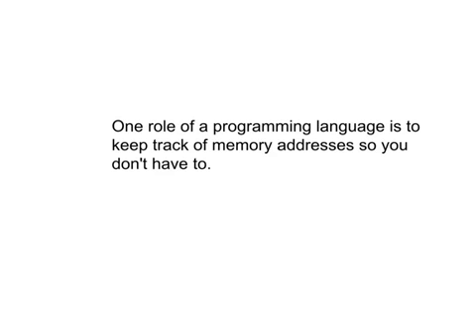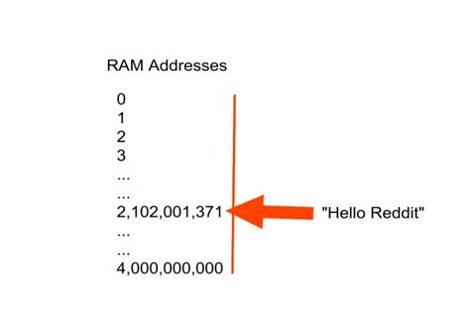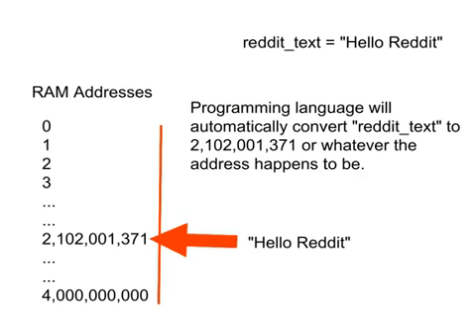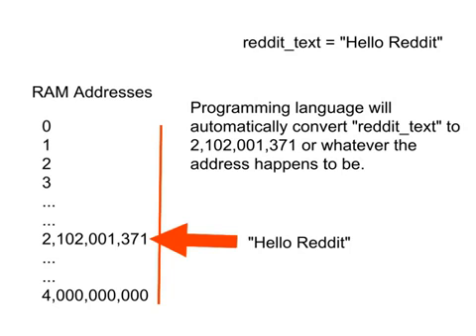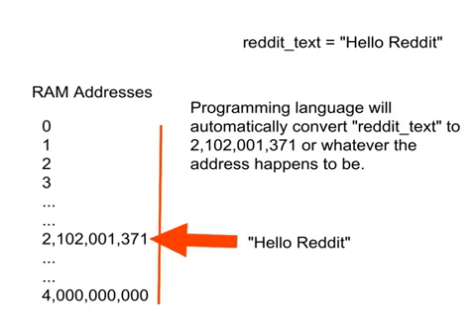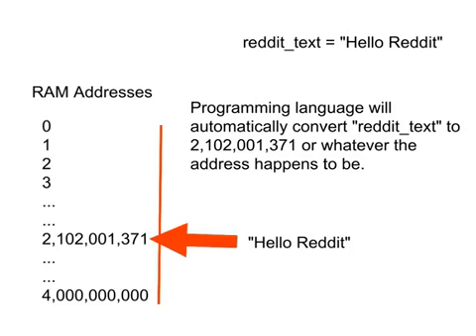Lesson 3 3 Some Basics Concerning RAM